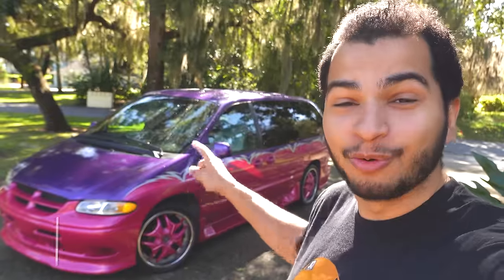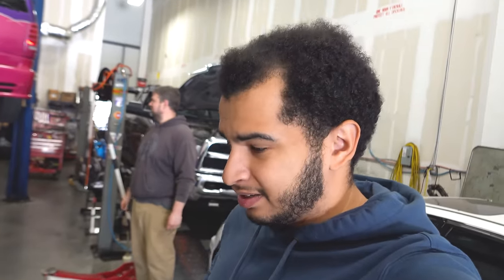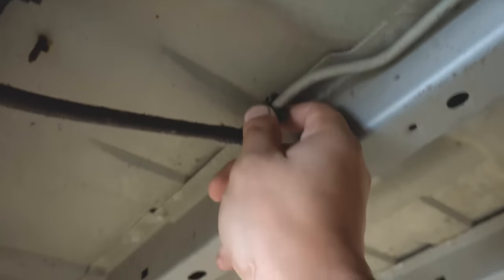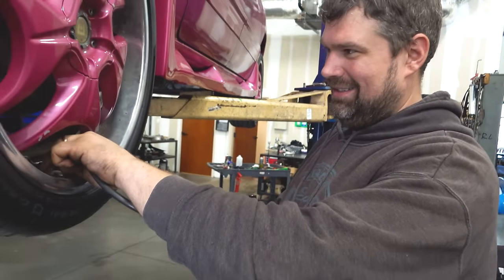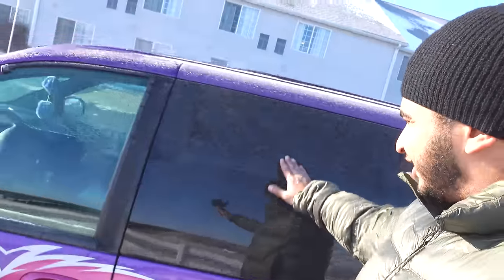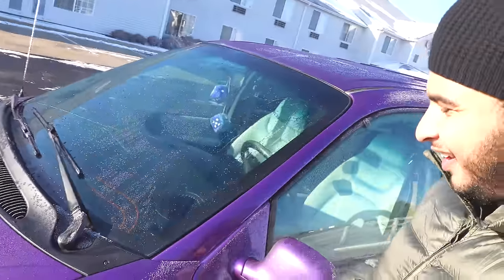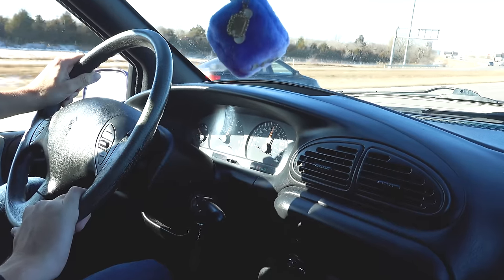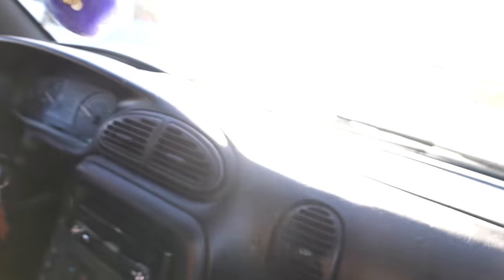Giving My Friend A "Pimp My Ride" Minivan For Christmas (SERIES FINALE)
This is the FINALE of my 3-part "Pimp My Ride" Dodge Caravan saga! I decided that I had to give this van away, and there's only one person that would appreciate it as much as I would. But to get it to him, I would have to drive over 1,500 miles, halfway across the country. Things didn't exactly go as planned.
Special Thanks:
My Equipment:
Teng Tools 715 Piece Mega Master Tool Kit - TCMM715N